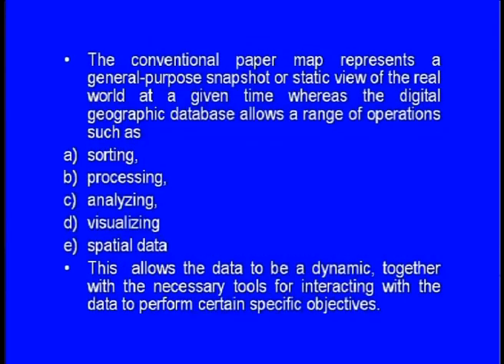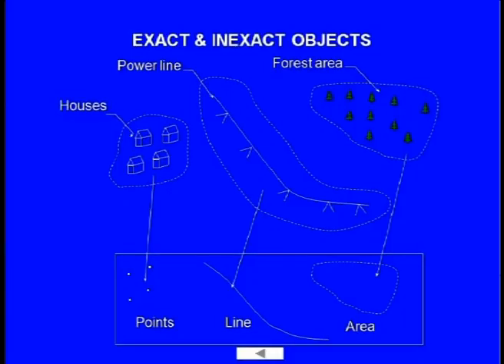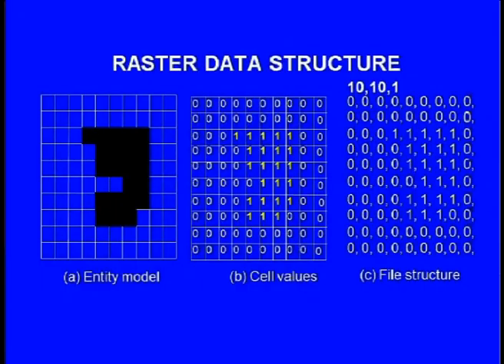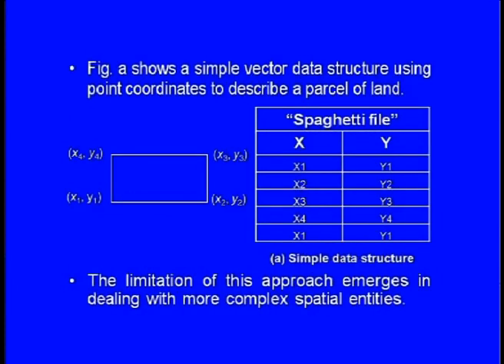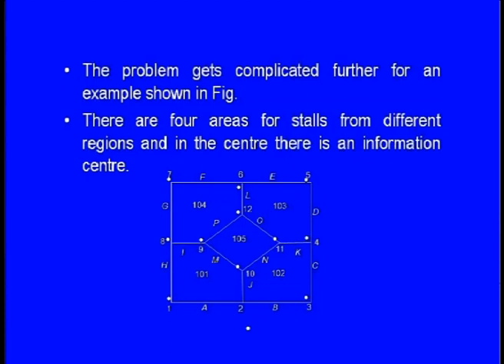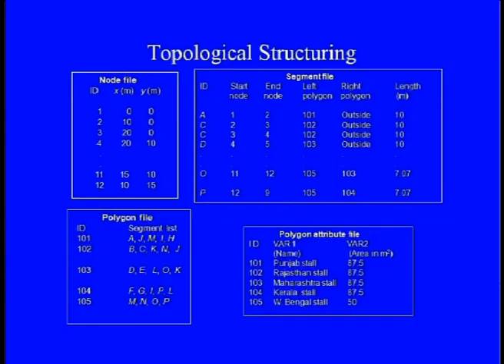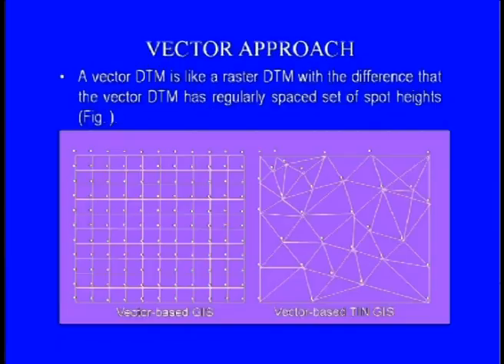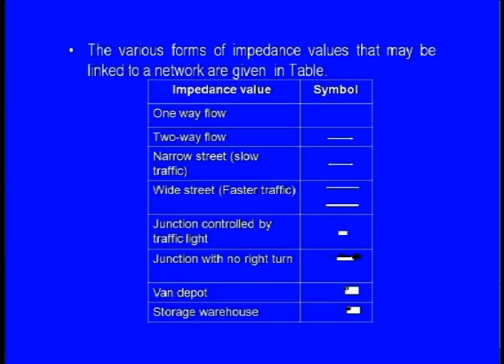Mod-01 Lec-29 GIS Data Model